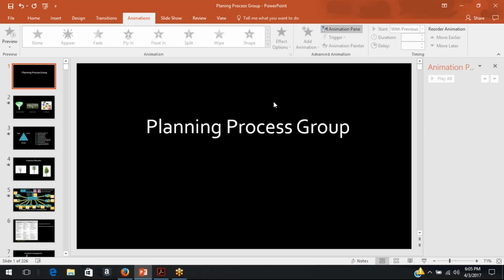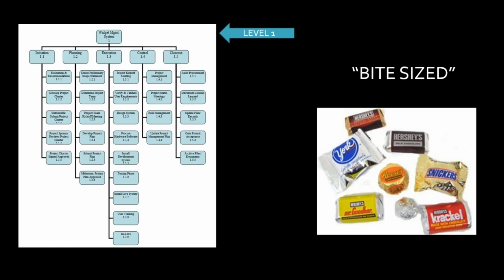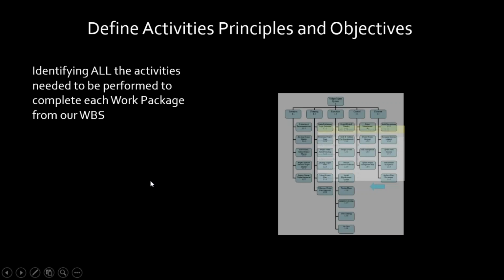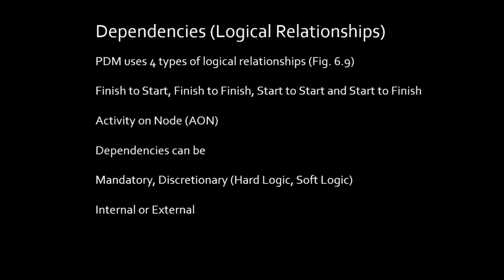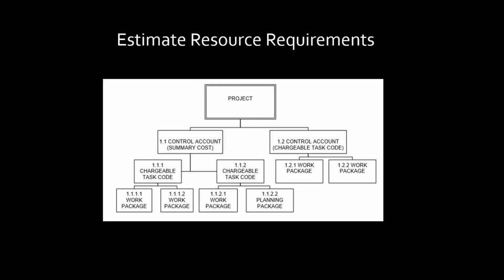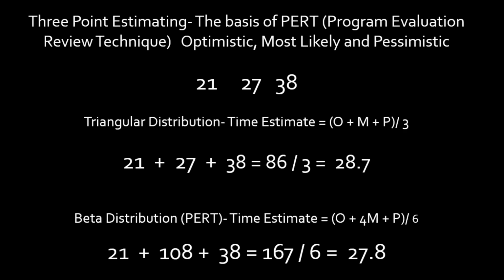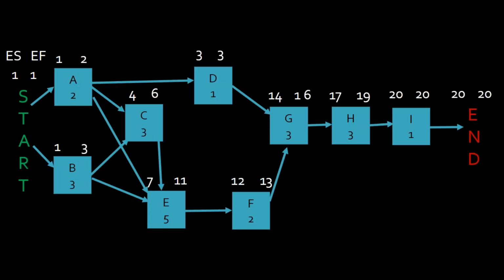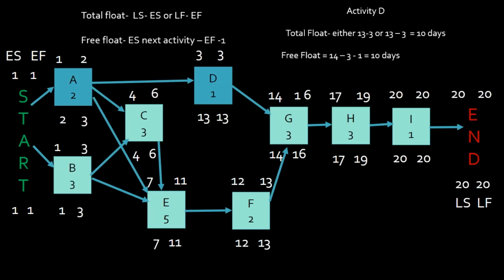2017 04 03 18 05 PMBOK in Plain English Session 3